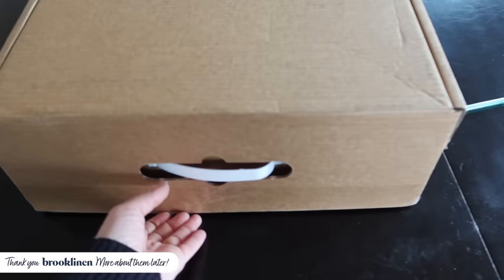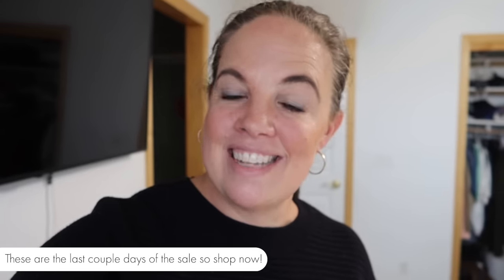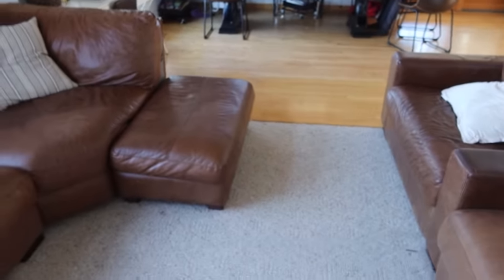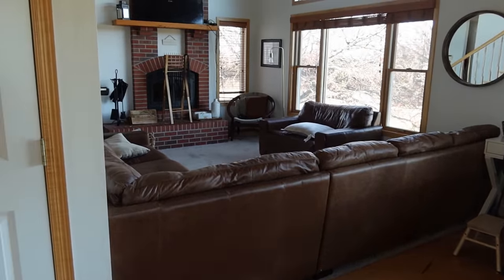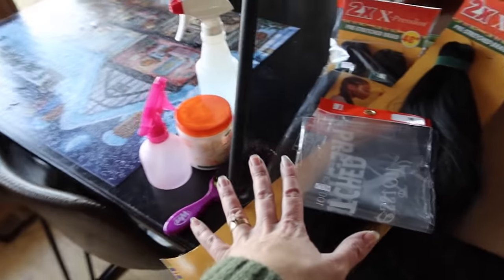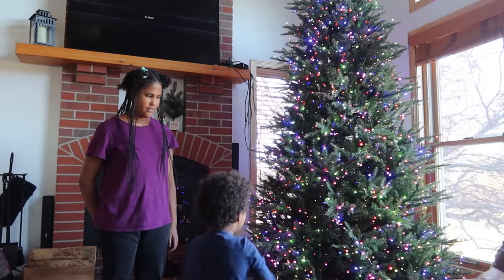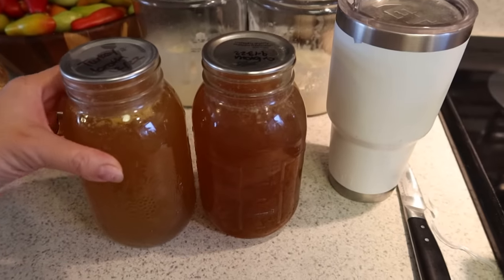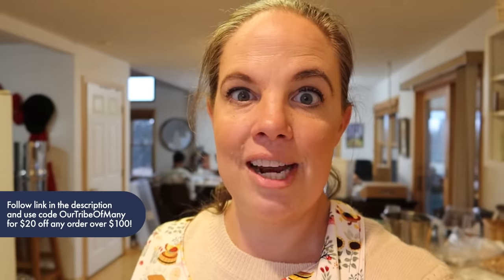Simplifying Christmas on our Homestead and in our Kitchen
12 Ft Christmas Tree

She seems like a lovely person who is a real encouragement to homesteaders!

My butternut squash soup recipe...

6 Tbsp chopped onion
4 Tbsp butter
8oz Cream Cheese
6 cups peeled and cubed butternut squash
3-4 cups chicken broth
1/2 tsp marjoram
1/4 tsp black pepper
1/8 or less tsp cayenne pepper

Saute onions in butter until tender.  Add squash, broth, and spices.  Bring to a toil and cook 20 minutes, or until squash is tender.  Puree squash and cream cheese in a blender or with an immersion blender (linked below).  Do you boil but reheat as needed!

My immersion blender

Our parenting book (thanks for ordering through the publisher when possible!)

Parenting book from Amazon
Interested in our grain mill?

Some of our most-asked-for videos...

Solo
Sarah
Judah - 19
Belle (Isabelle) - 18
Luka - 16
Micah - 15
Tori (Victory) - 12
Eli - 11
Noelle - 8
Hope - 6
Destiny - 5
Seth - 4
Peace - 2

Want to see more from another perspective?  Our family has channels!